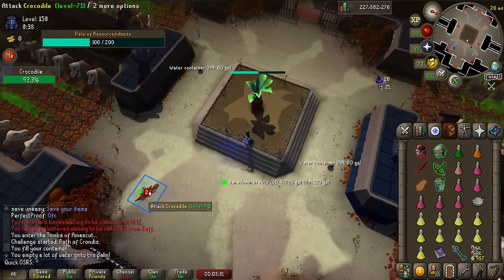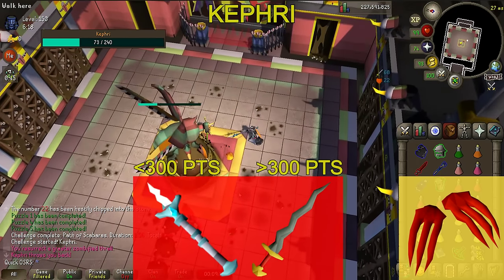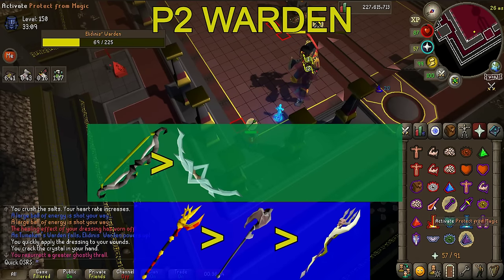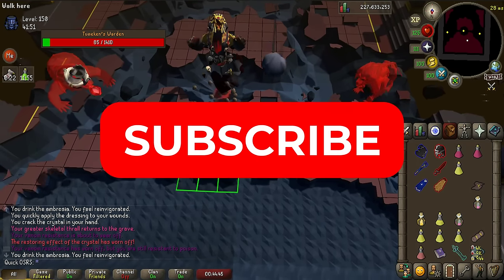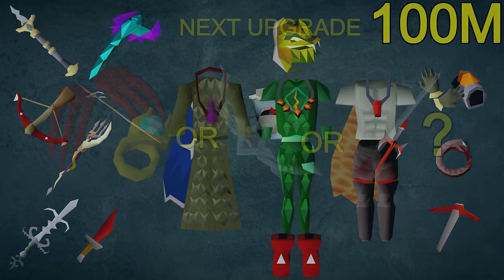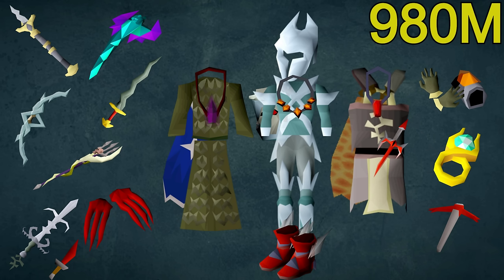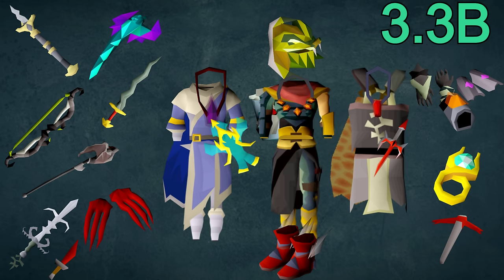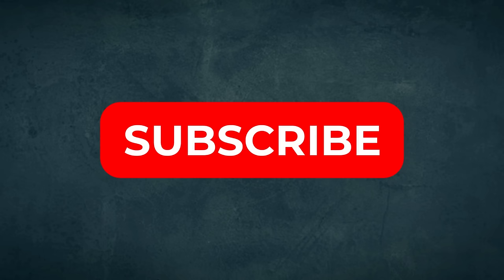Tombs of Amascut - Gear Progression Guide | OSRS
Woohoo! Monster examine is available so we now know the best weapons to use for each boss in the tombs of amascut. In this ToA guide I'll show you the best gear money can buy so you can smash raids 3 like taking a walk in the park. Please jagex no more changes